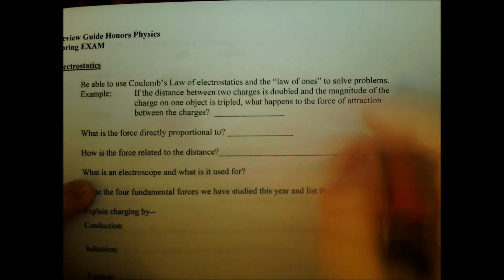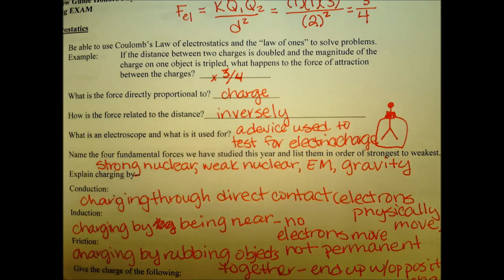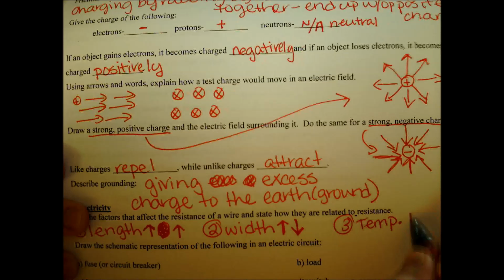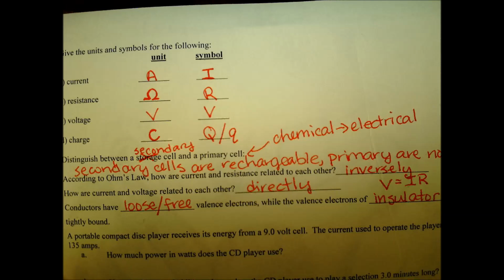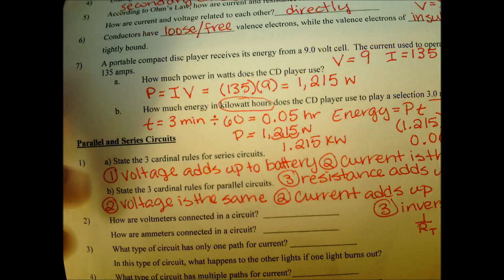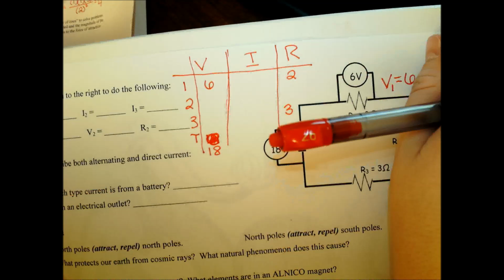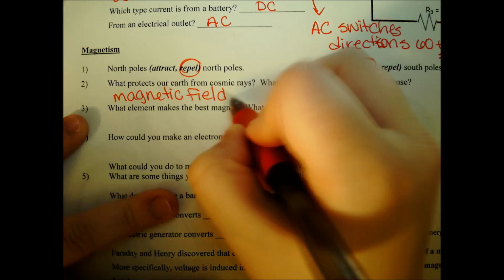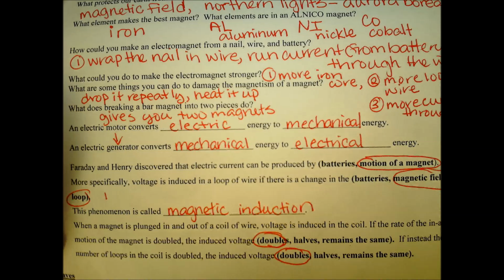Honors Spring Final Part 1